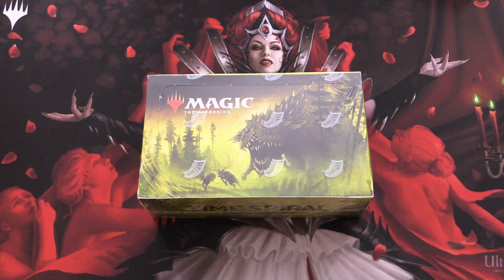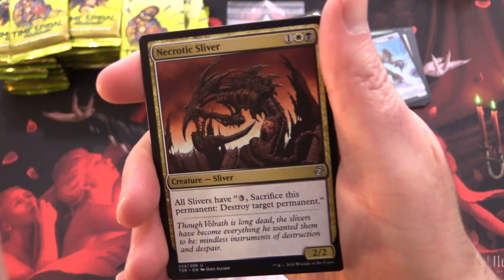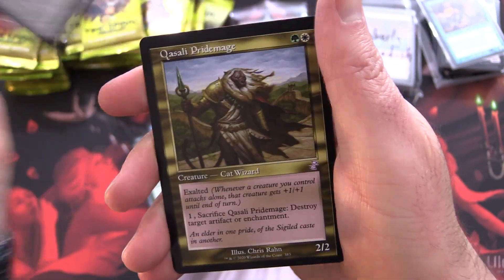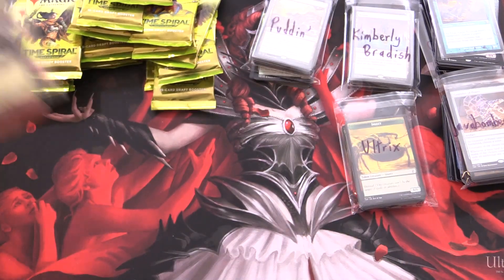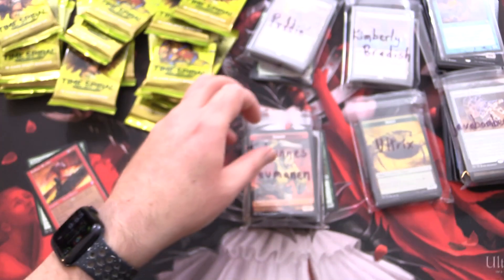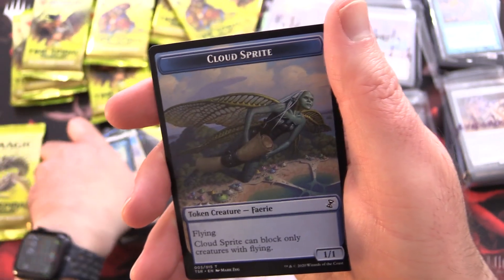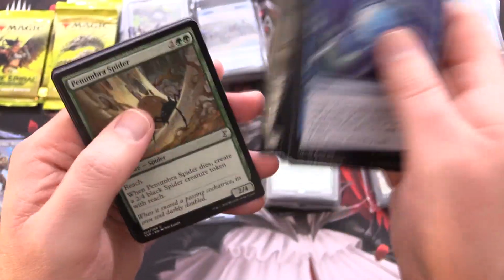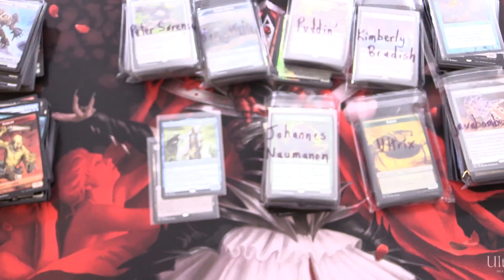Time Spiral Remastered Box Break - SPICY PULLS!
Unpacking an entire booster box of Time Spiral: Remastered Magic: The Gathering cards for patrons and the channel, looking for those spicy foil retro border cards!